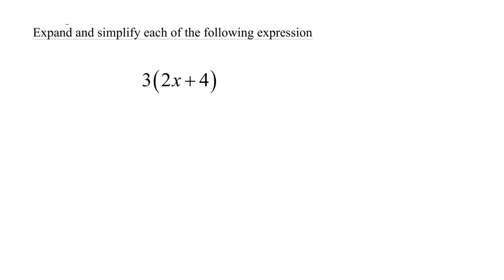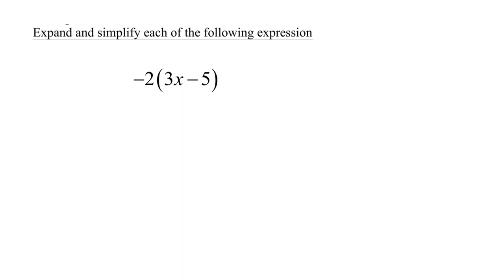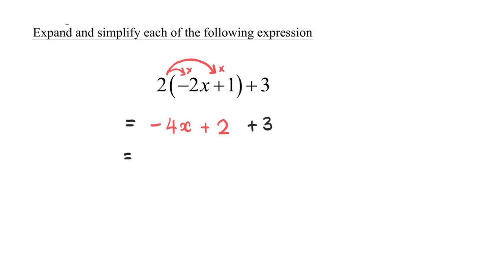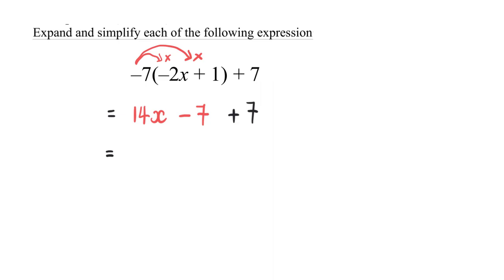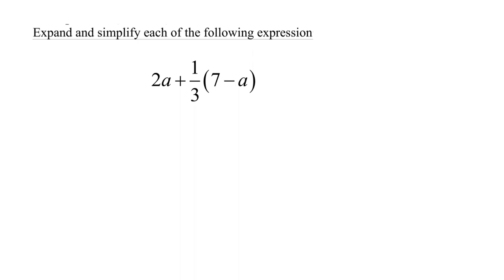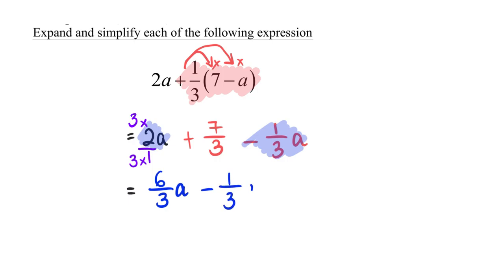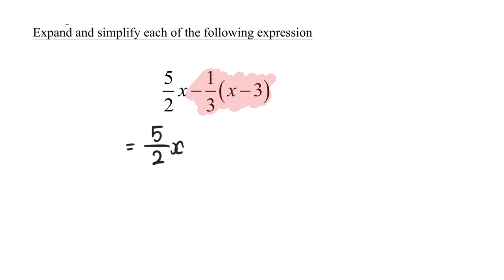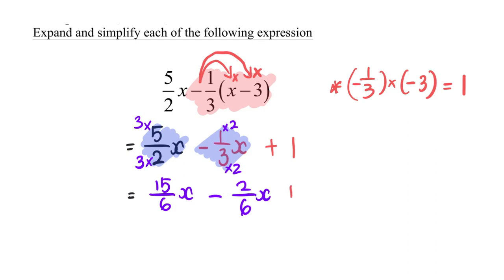Expand and simplify linear algebraic expressions